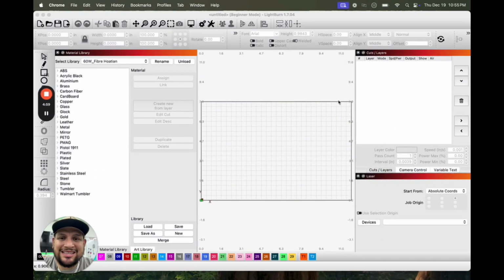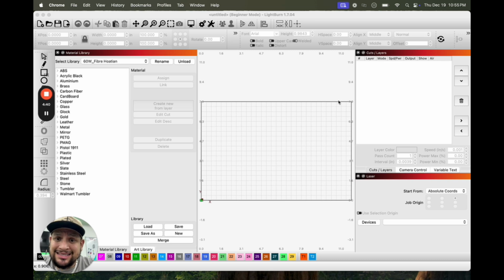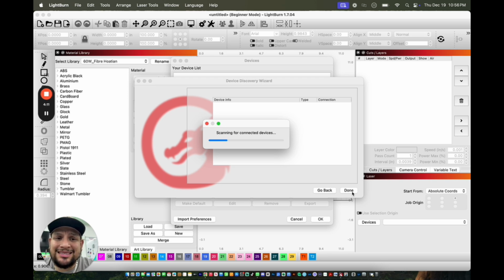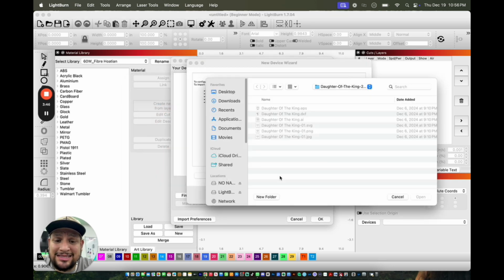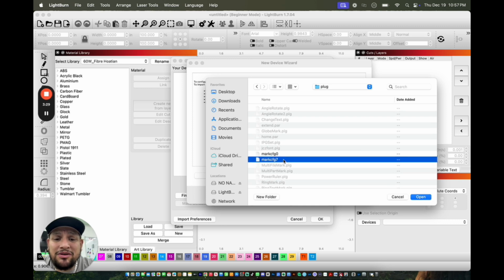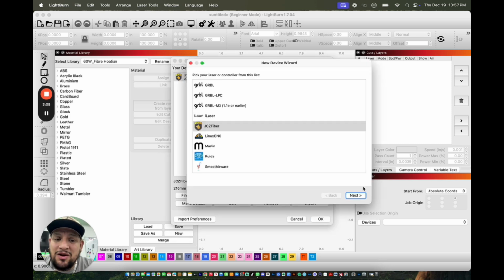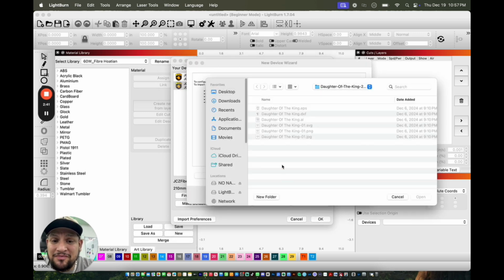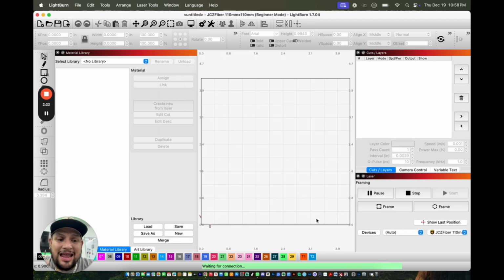Step-by-Step Guide to Connecting Galvo Laser with LightBurn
Learn how to seamlessly connect your Galvo laser to LightBurn with this comprehensive step-by-step guide. From setup to troubleshooting, this tutorial ensures a smooth integration process, helping you unlock the full potential of your laser engraving system. Perfect for beginners and experienced users alike!
CNC routers in China
Cutting Machine
60W_ JPT_mopa
haotion 120W
jpt mopa laser machine
3D UV laser
2KW fiberlaser
cleaning machine
80W fiber laser
engraving to glass
color marking
Co2 galvo machine